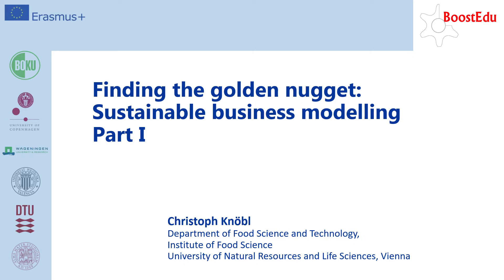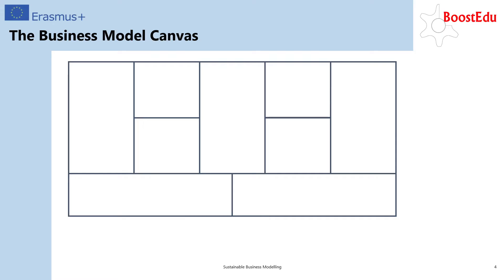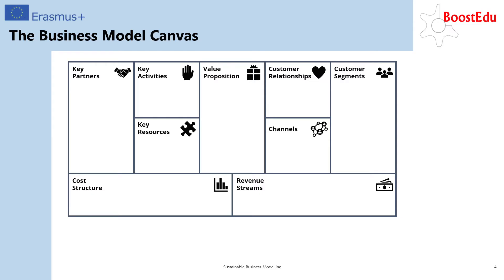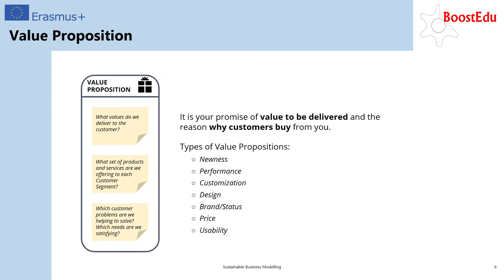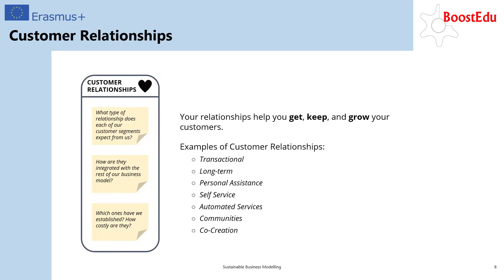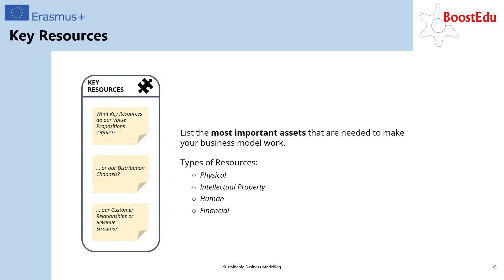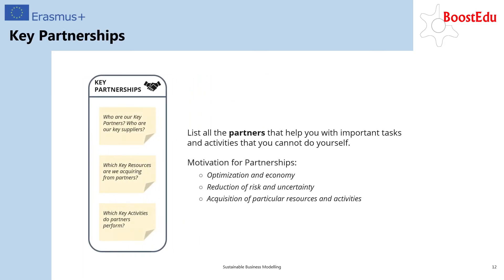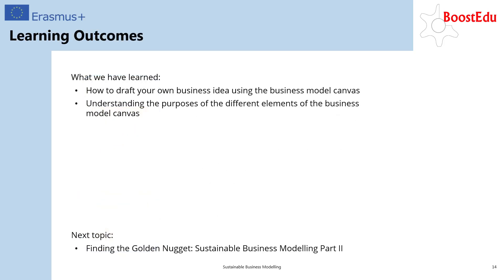Sustainable Business Modelling II | 41/50 | UPV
Título: Sustainable Business Modelling II

Descripción automática: In this video, the presenter introduces the concept of sustainable business modeling, focusing on the creation and application of a business model using the tool devised for strategic planning. This tool is presented as a means to aid both entrepreneurs and established businesses in mapping out their strategies, from identifying revenue sources and customer base to outlining products and financial details.

The video covers the nine building blocks of the strategic planning tool: Customer Segments, Value Proposition, Channels, Customer Relationships, Revenue Streams, Key Resources, Key Activities, Key Partnerships, and Cost Structure. Each component is discussed in detail, with emphasis on identifying customers, differentiating the business's offerings, reaching customers effectively, maintaining relationships, generating revenue, securing important assets and partnerships, and managing costs effectively.

By employing this strategic planning tool, businesses can analyze and structure their operations around these key elements, ensuring a comprehensive plan for success. The presentation encourages understanding customers' needs, developing a compelling value proposition, and aligning the business activities and resources with the intended value creation while managing costs efficiently. This first part lays the groundwork for the second part, which will focus on integrating sustainability into the business model to achieve long-term value creation. The video concludes by highlighting the importance of this strategic planning tool in drafting and understanding business strategies.

Autor/a: Barrera Puigdollers Cristina